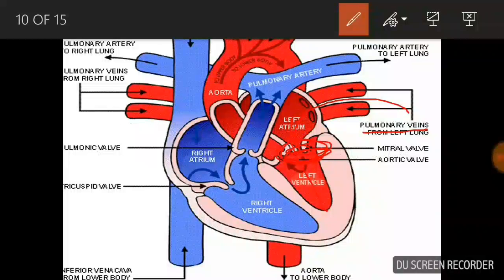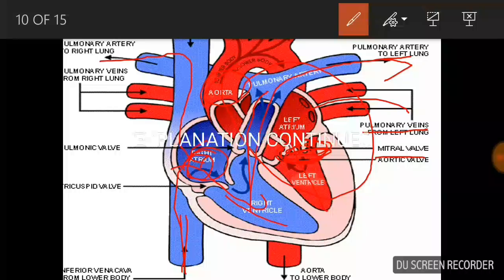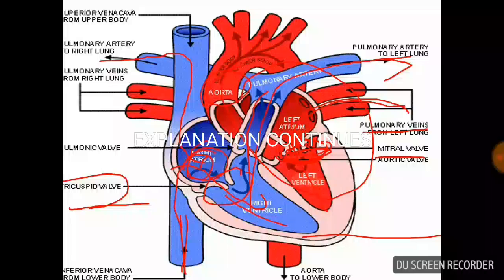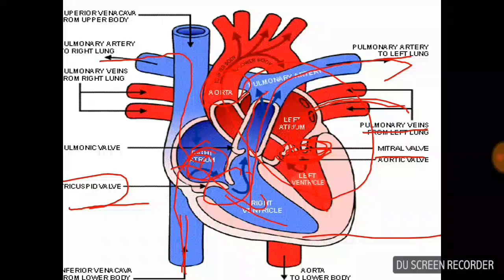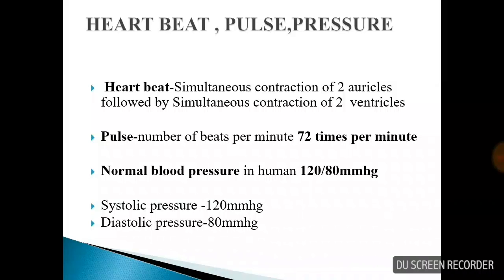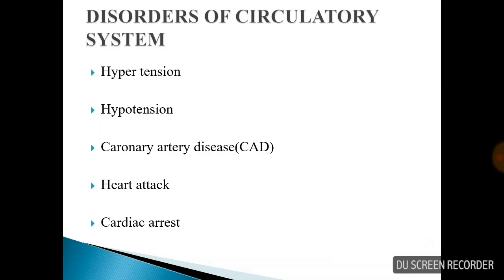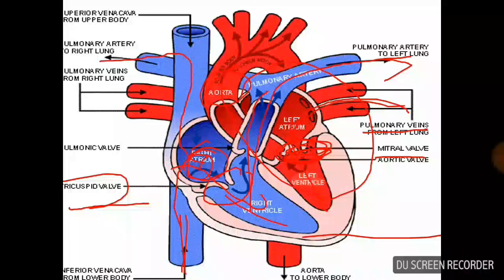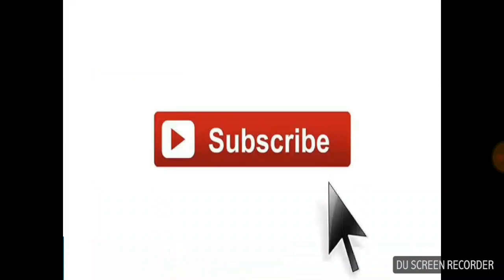TnpscGRP2A|SPCL|BLOOD CIRCULATION|PART-2 CONCLUSION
This video covers the concepts of blood circulation completely.

Usefull to score in all competitive exams tnpsc ,ssc,upsc ,state psc etc.